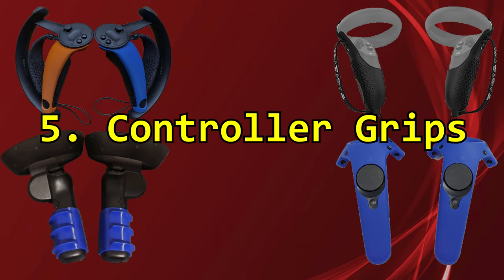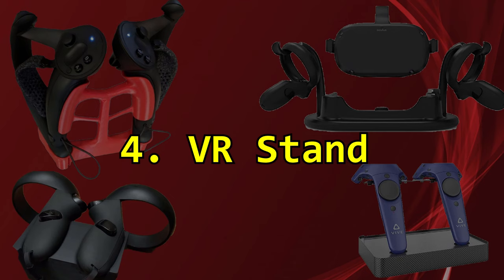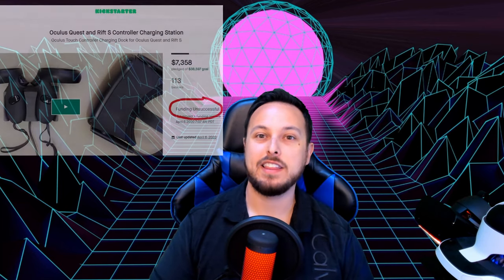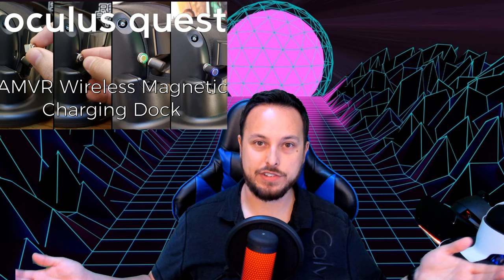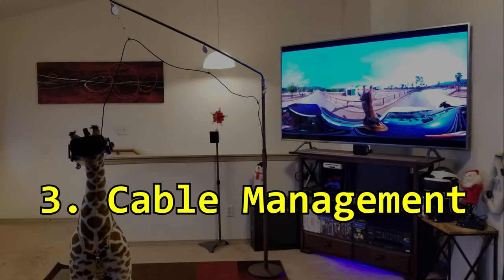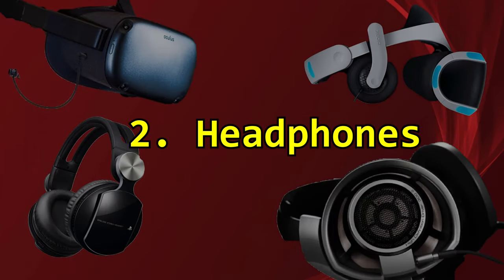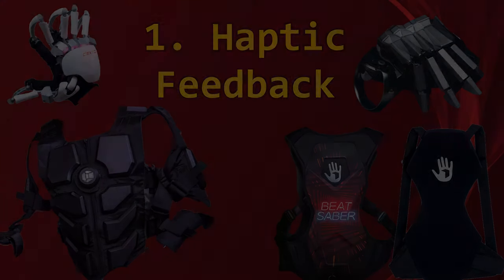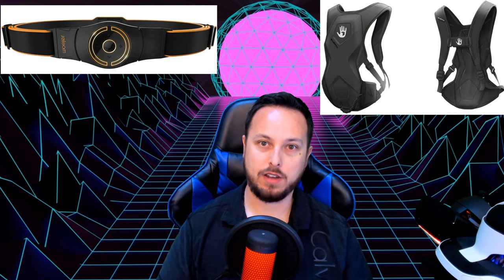Top 5 VR Accessories for Better Immersion & Improved Experience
Going over my Favorite TOP 5 accessories to increase that immersion for your PCVR headset. We're talking for a Vive, Rift, Valve Index, Windows Mixed Reality and more.

Top 5:
5. Controller Skins/Grips
4. VR Display/Charging Stand
3. Cable Management
2. Quality Headphones
1. Haptic Feedback